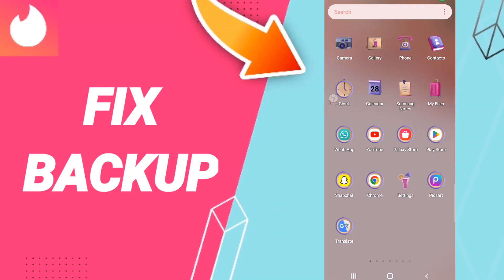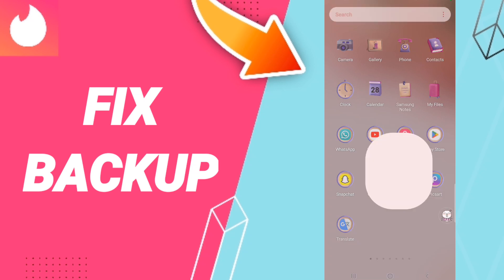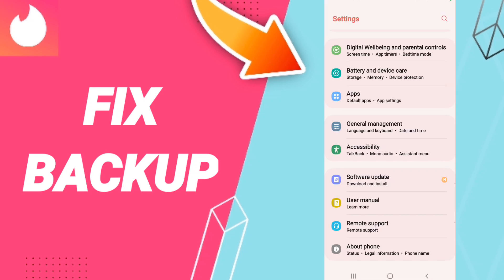How To Fix Backup On Tinder App